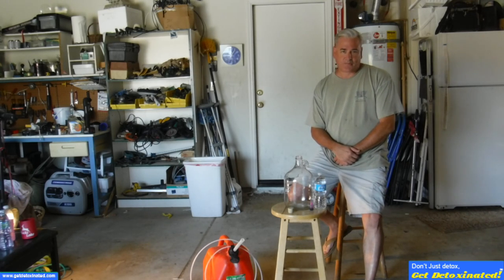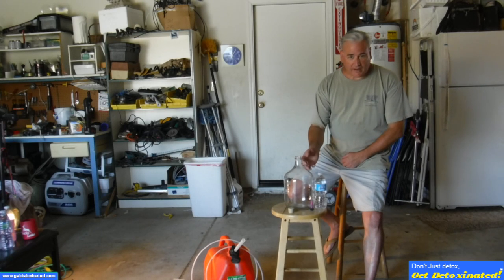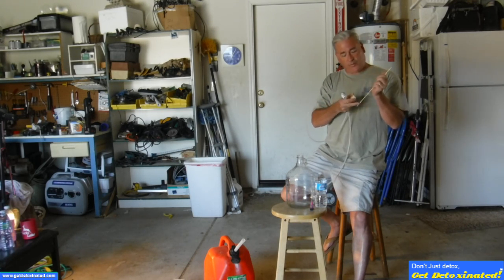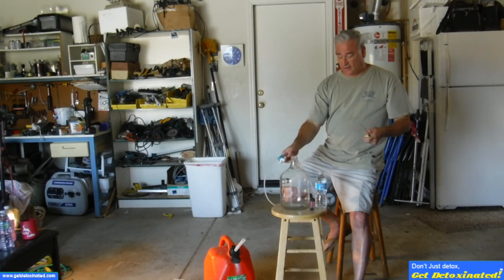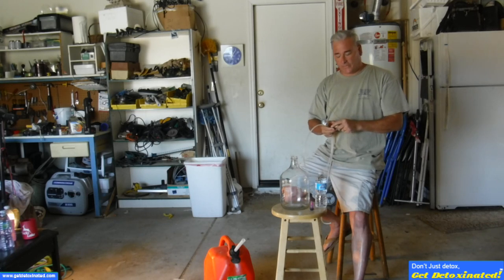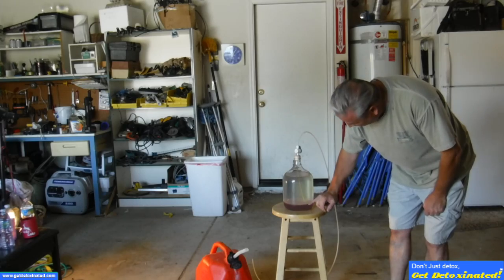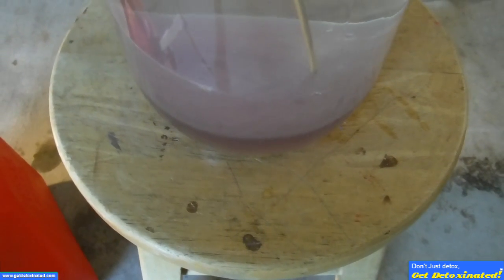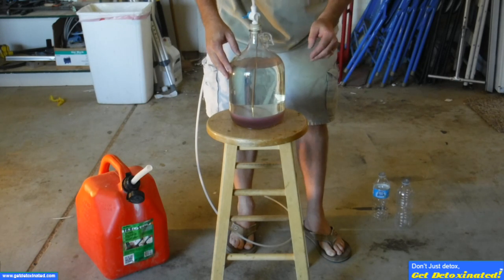How to remove ethanol from gas for 2 stroke engines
Ethanol-laced gasoline is not recommended for small engines. After destroying a weed wacker, a lawn mower, and an expensive generator, I researched ways to resolve this issue.

Additives are not the answer. Removing the ethanol is the only sure way to prolong the life of your 2 stroke engines.  Here's how I learned to do it!

To all the concerned viewers worried about the pilot light in the water heater behind me, the garage door and side door were open for air flow, and this was filmed in the garage for better videography purposes (even though the audio was poor).

to learn more about our Sauna Detoxination Program that reduces your body-burden of illness-causing fat-soluble toxins that we are all bioaccumulating from man-made and environmental sources.

For over 35 years, our program has effectively provided our clients these benefits:
- Illness Prevention
- More Energy
- Better Sleep
- Reduced Aches & Pains
- Feel Better
- Improved Cognition, IQ, and Concentration
- Pre-Pregnancy Cleansing
- Resets Metabolism for Better Nutrient Absorption
- Weight Loss
- Foundation for Wellness

Watch my interview video on this channel to learn more!

Get Detoxinated!